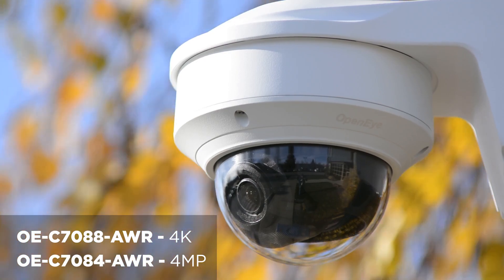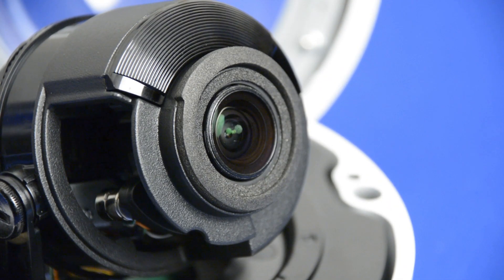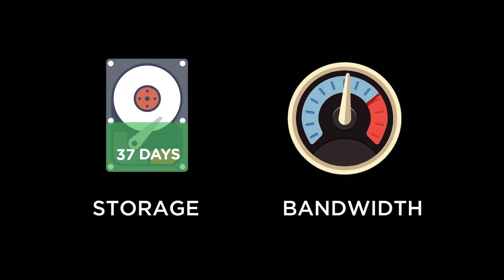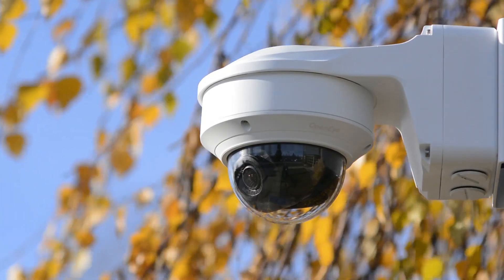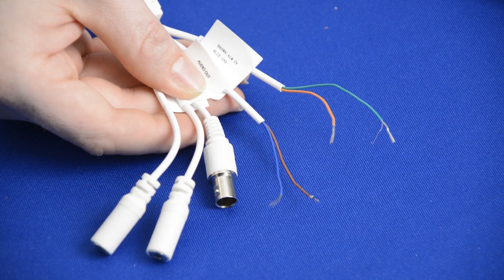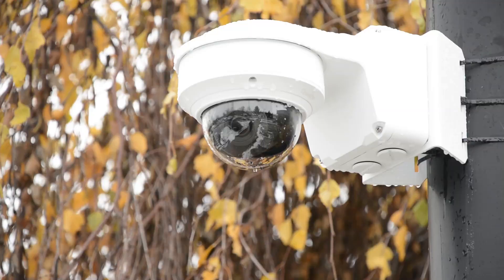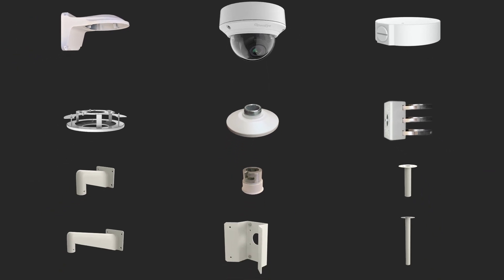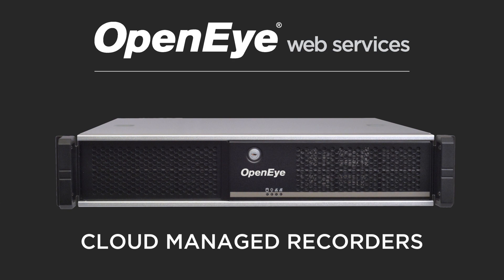OpenEye 4K OE-C7088-AWR and 4MP OE-C7084-AWR Autofocus Dome IP Camera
NOTE: THIS PRODUCT IS DISCONTINUED and has been replaced by the OE-C3212D4-S and OE-C3212D8-S.

Introducing, OpenEye’s latest generation of high-resolution autofocus dome cameras, with 4 megapixel and 4K Ultra HD resolution, the OE-C7084-AWR and OE-C7088-AWR.